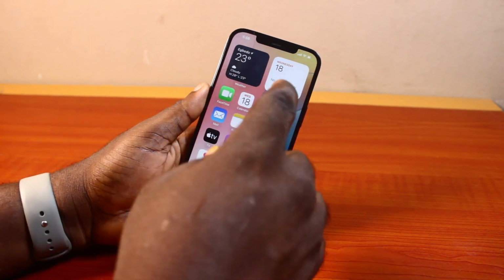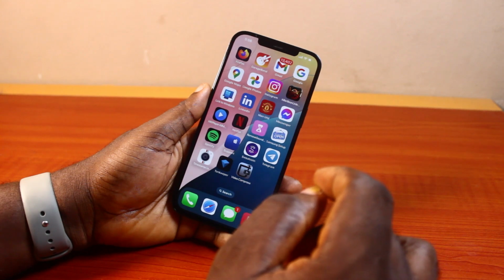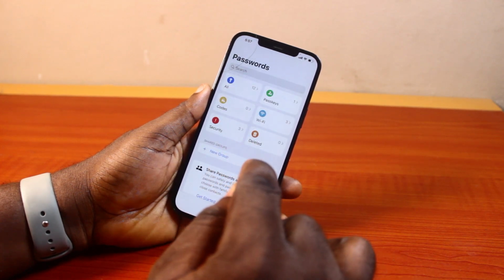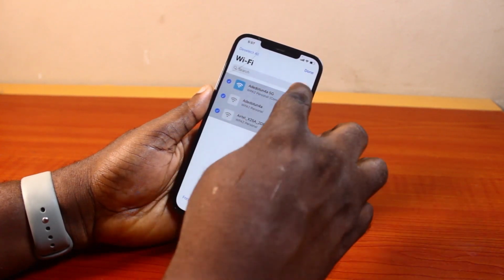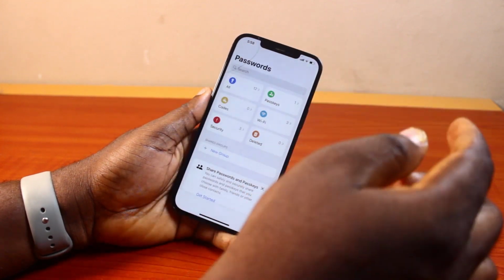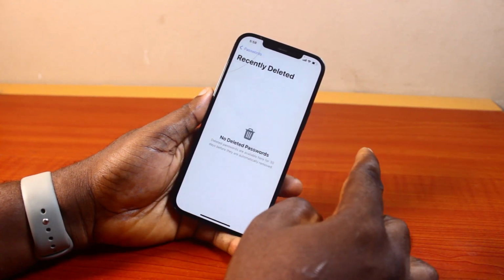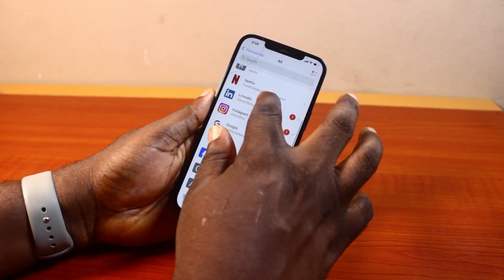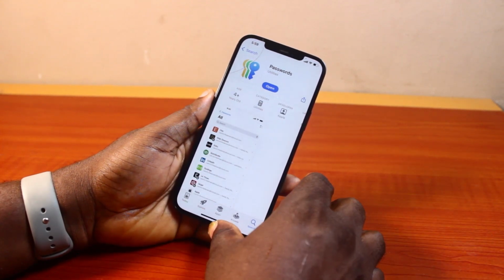iOS 18 Passwords App on iPhone: How to Use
iOS 18 Passwords app on iPhone and how to use.

Cheap iPhone
Cheap Samsung Phone
Cheap Apple Watch
Cheap Digital Camera
Cheap YouTube Microphone
Cheap MicroSD Card